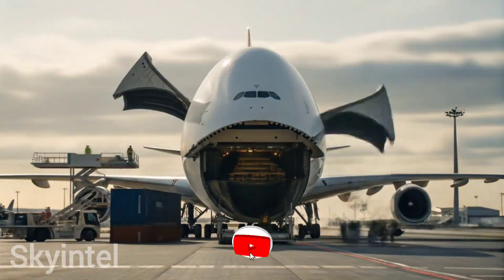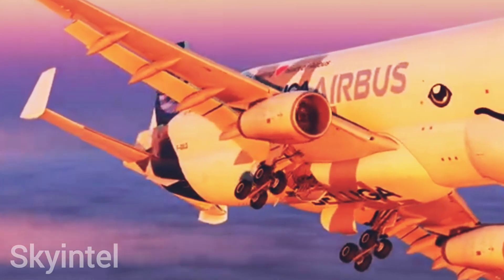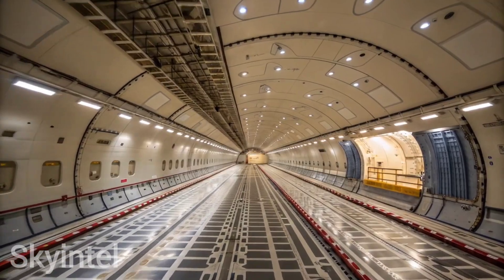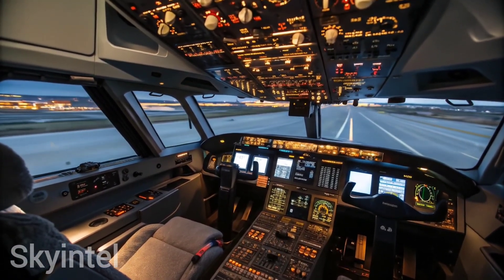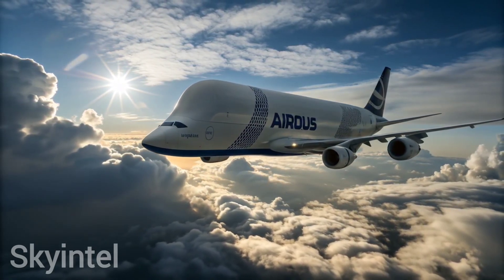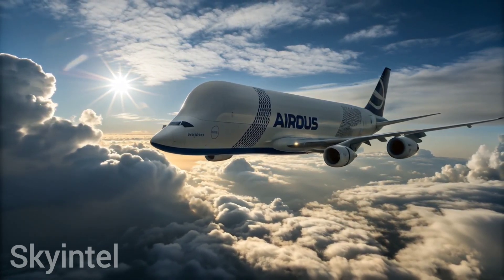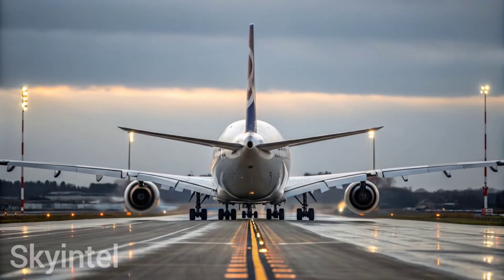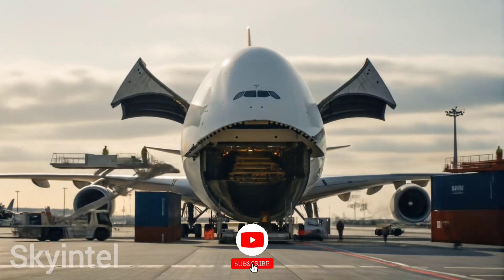World’s Biggest Cargo Plane Airbus Beluga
The Airbus Beluga, also known as the “Flying Whale,” is one of the most unique and oversized cargo planes in the world. Officially called the Airbus A300-600ST Super Transporter, this aircraft was designed to transport massive airplane parts, satellites, and even helicopters.

With its enormous cargo bay of 1,400 cubic meters, the Beluga can carry items no other plane can handle. From its whale-shaped nose to its special cargo loading system, the Beluga is a true engineering marvel.

In this video, we explore the history, design, takeoff, cockpit, cargo loading, and flying scenes of the Airbus Beluga and the upgraded BelugaXL. Watch until the end to see why this plane is called the world’s biggest flying cargo jet.